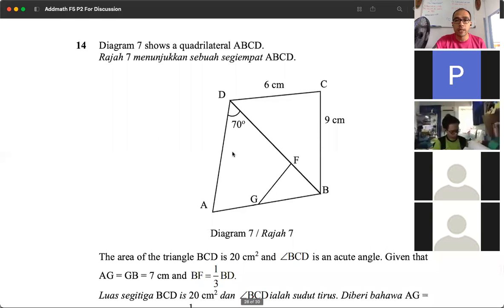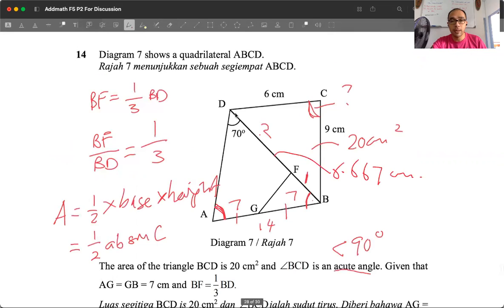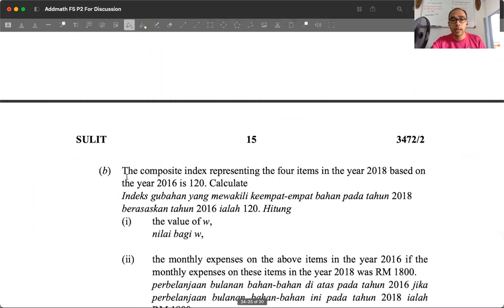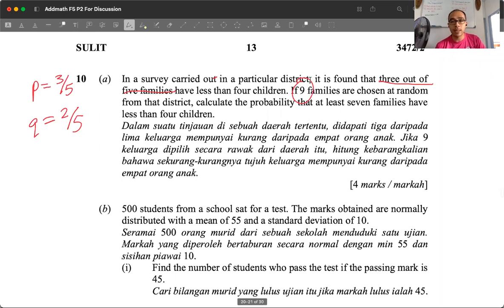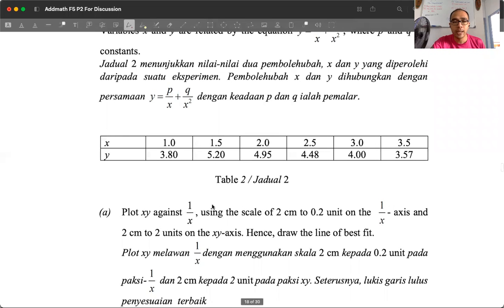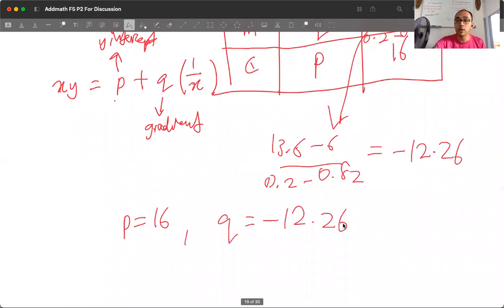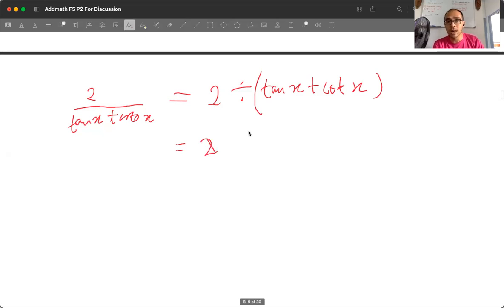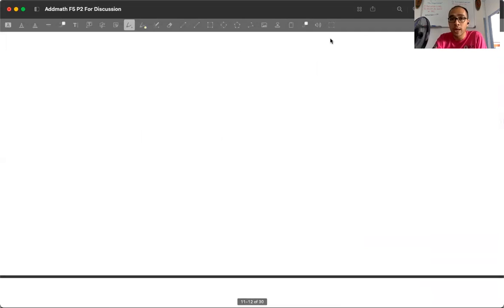Online Classroom Series: Lok Yuk Trial SPM 2020 Add Maths Paper 2 (Part 1) 1 December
It's the last month of 2020!

Today, we go through and discuss the Lok Yuk Trial SPM Add Maths Paper 2, focusing on especially 5 key topics first.